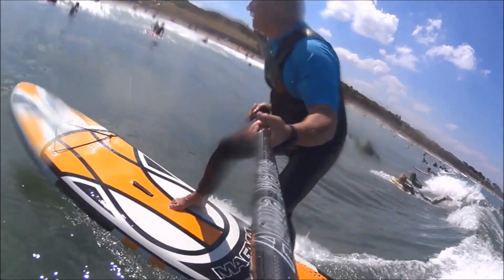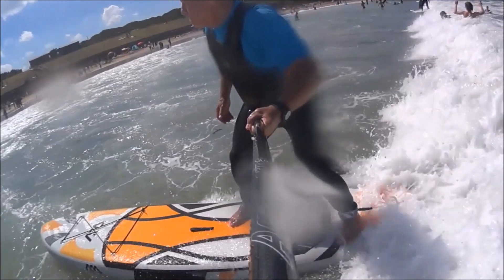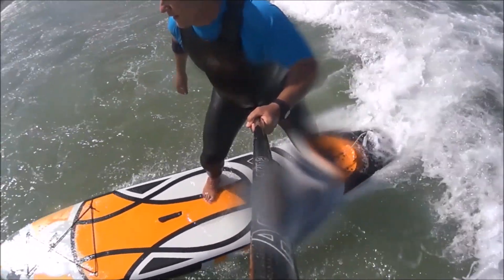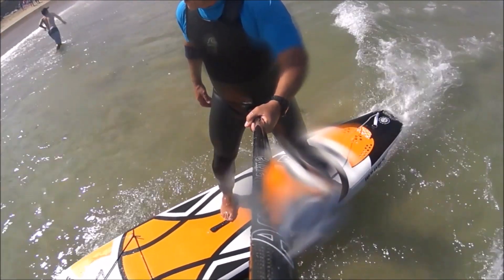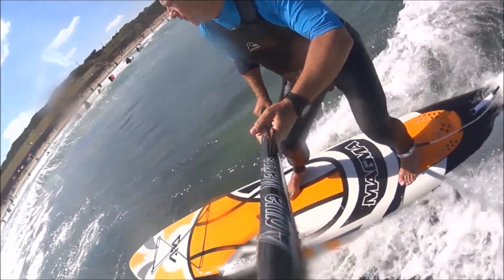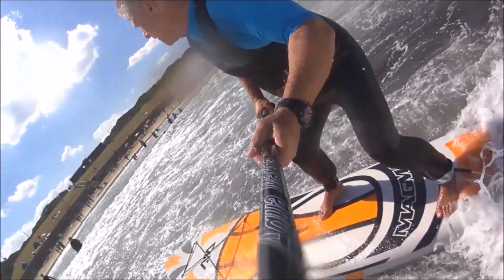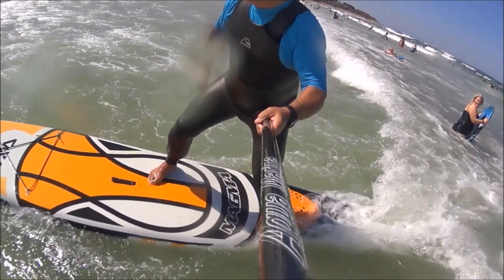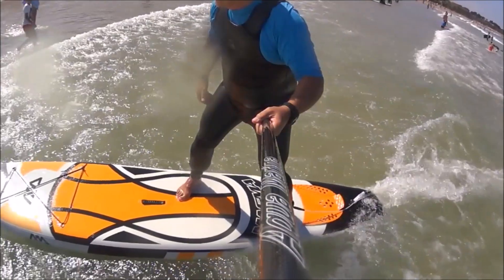Aqua Marina Magma (2017) 10"10 x 30' x 6" small surf review 1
This product and heaps more can be found on our website check it out.